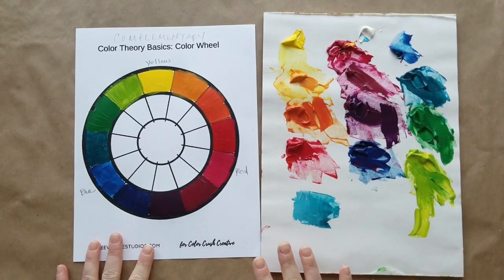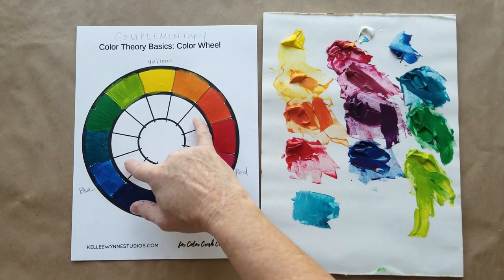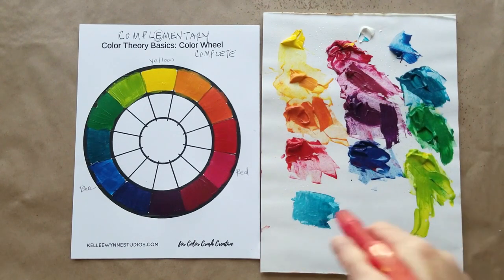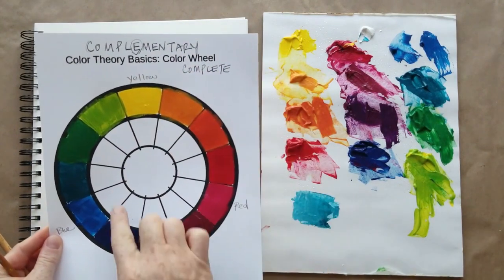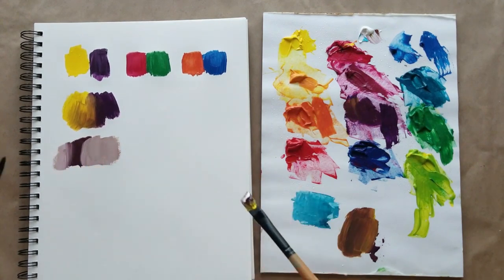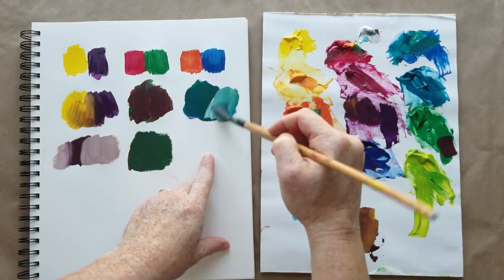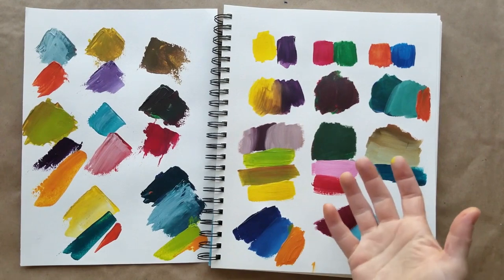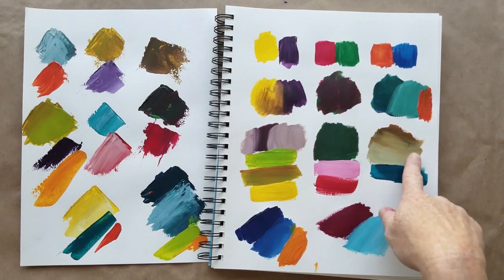How to Create Color for Acrylic Painting! Part 2!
Learn how to create color harmony for acrylic painting.  Tips on analogous colors and complementary colors. Color Mixing  and complementary color swatching. Also, how to get bright tones in painting and avoid "making mud".

0:00 Let's talk about the importance of mixing our own colors.
1:30 Learn about analogous colors. Analogous is colors that touch each other on the color wheel.
1:58 Complementary Colors are across from each other on the color wheel.
3:42 Pro tip: Keep your paints moist to get the most use from them.
4:10 Examples of values of colors.
4:40 Watch as Kellee mixes complementary colors.
5:53 Making mud and how to desaturate it to create harmonious colors.
10:10 More examples of working with saturated and desaturated colors.
13:20 Deciding on a color palette and how to use it in your art and what NOT to do!